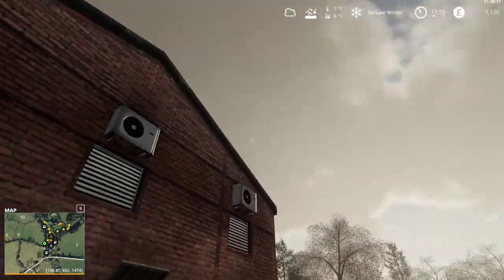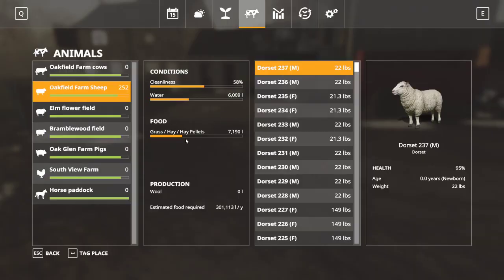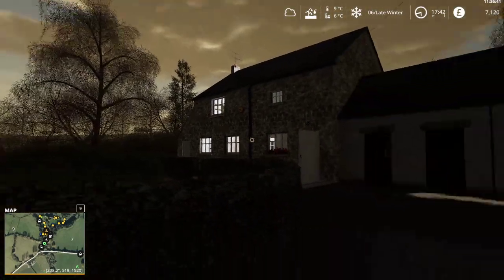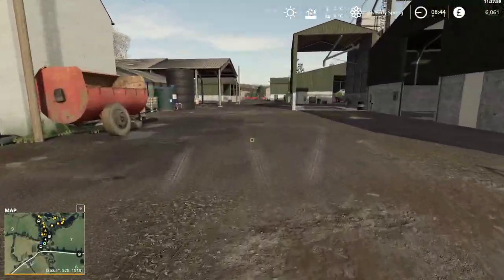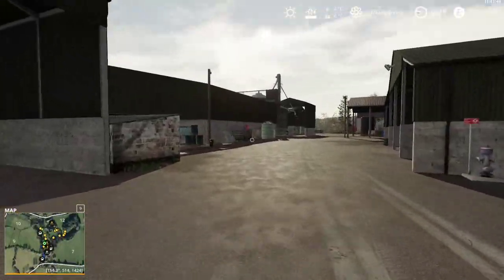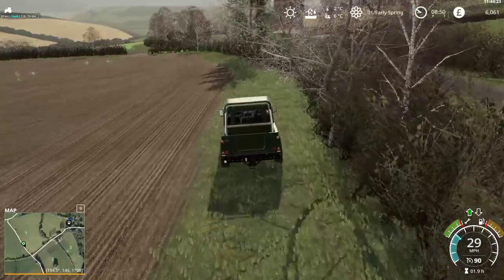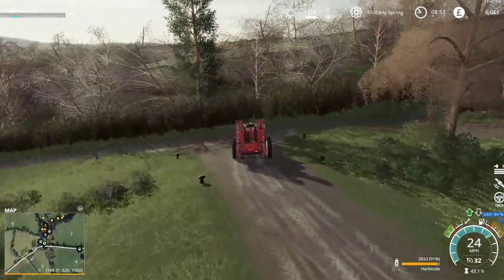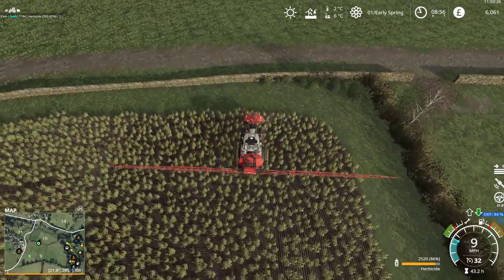FS19 - Oakfield Farm - Ep 46f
Episode 46 - Planting Our New Field
Another day done, and it's spring already! Yeah! Year 3 has begun, the crops are growing. and so are the weeds!